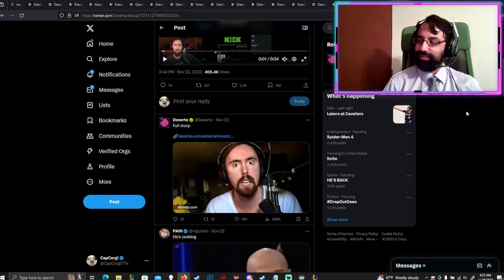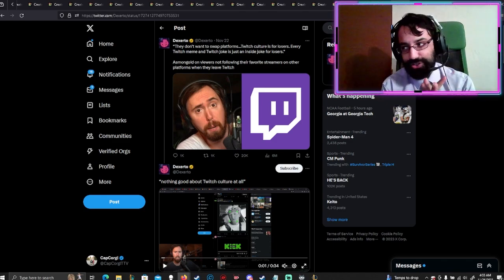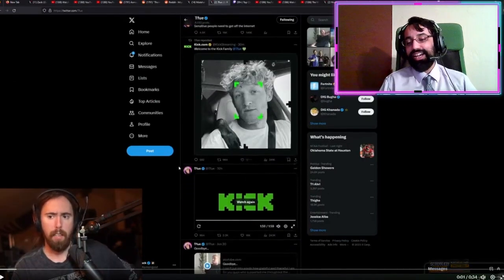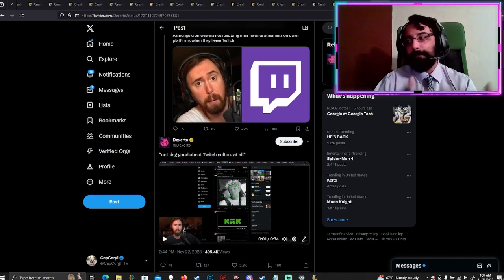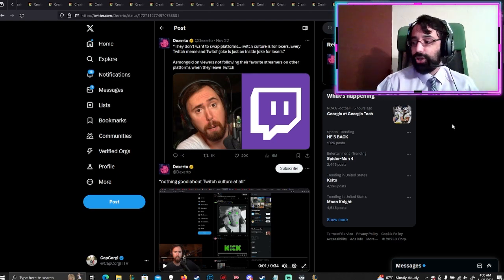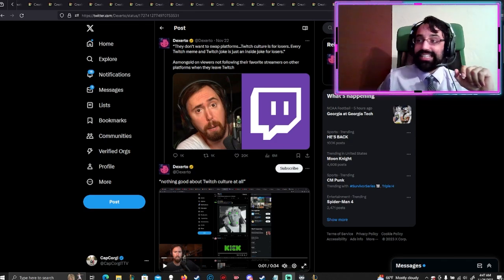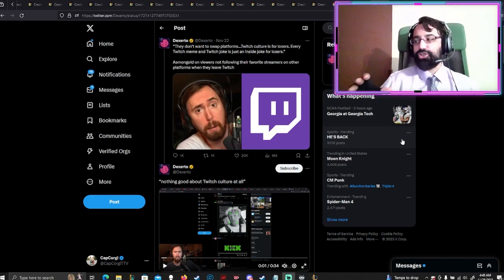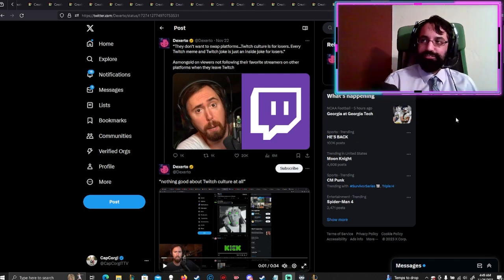Let's Talk about the Asmongold Situation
I dislike seeing an out of context pile-on pretty much more than anyone, and was especially pissed to see that tonight's target on Twitter was none other than Asmongold. Let's talk about the situation and let me give anyone interested a bit of a history lesson on what "Twitch Culture" can also mean. It's a bit of an off the cuff rant so I apologize for the lack of real script!

Now that I have a working and viable youtube channel, I thought I'd post my first react content of this type!

If you like seeing this and other content, hop for ALL things nerdy, fun, and gaming related! I stream every single night for over 44 months and we play EVERYthing in the channel, so you're sure to find something you enjoy!